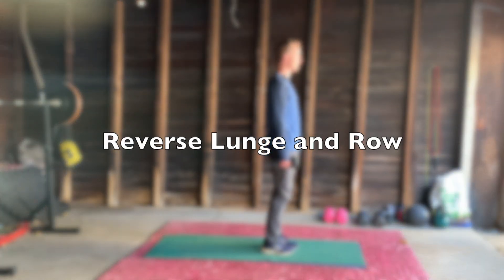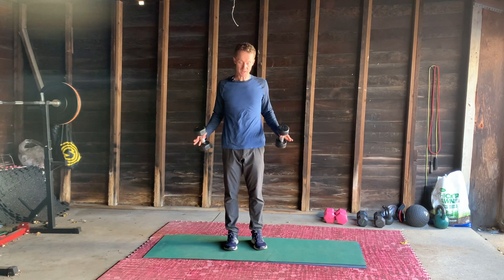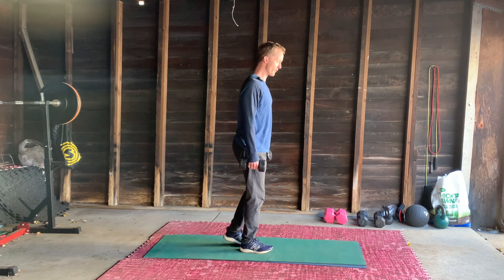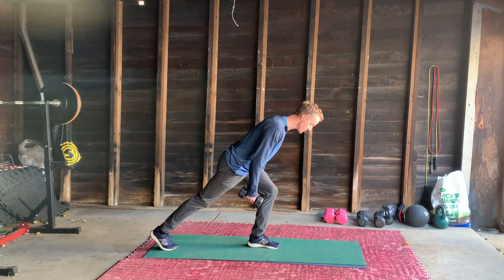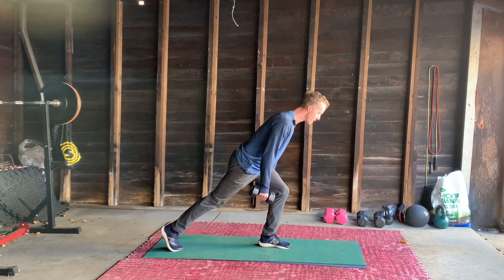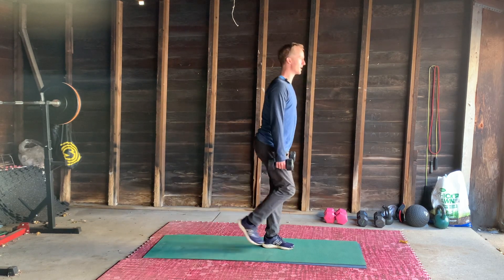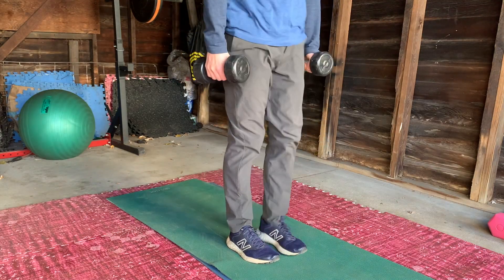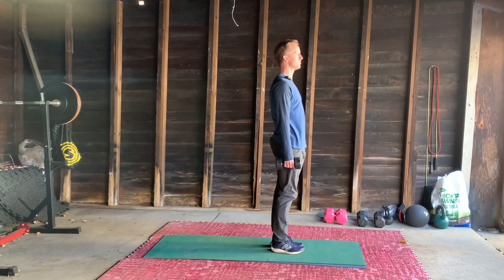Simple balance moves progressed (6) - Mobility and Balance Exercise Reverse lunge and row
The conventional reverse lunge exercise mixed with a low row, adding both something to think about, and a whole body balance exercise for many. Useful as a mobility, balance, and Parkinson's exercise. And, it's quite a demanding combination and is perfect as part of a larger workout for anyone.

Start with small steps and a controlled environment with no hazards around you. Go through the first stage and check your control and speed. When comfortable you can raise the heels and see how it feels with a little more instability. Add in moving arms in and out when ready.

The weights are optional, but can help with stability and imitate real life carry objects. The change of direction is the trickiest, so use caution there!

Working on all planes of motion in different ways is very important to maintain mobility and stability. I use this move to challenge some of my Parkinson's clients.

As with any balance exercise you can slow things down to get better results. Control is everything, so take your time.